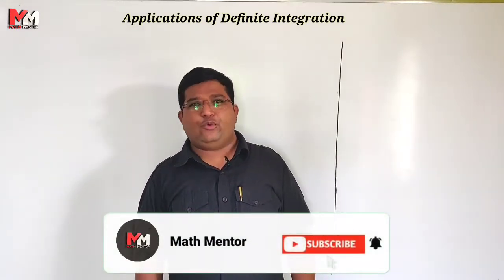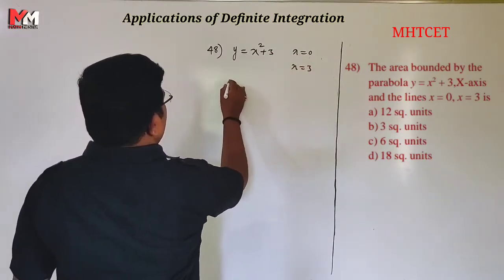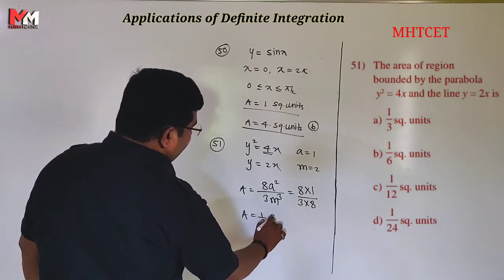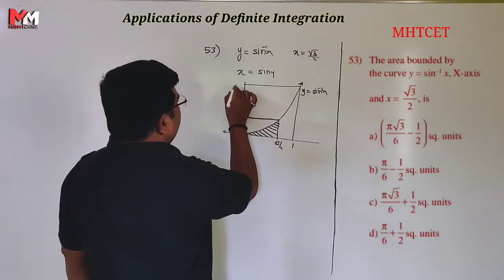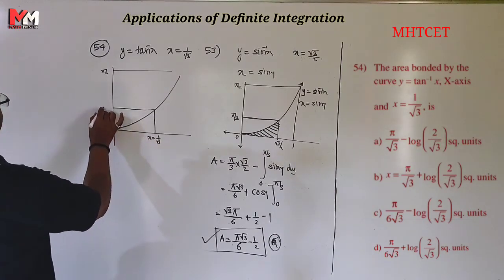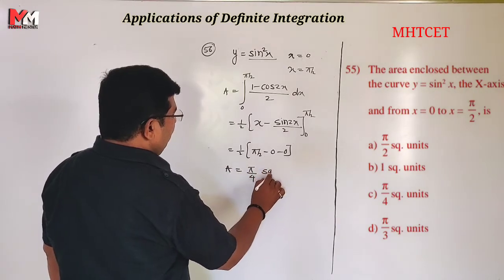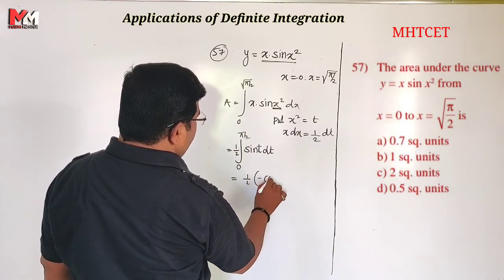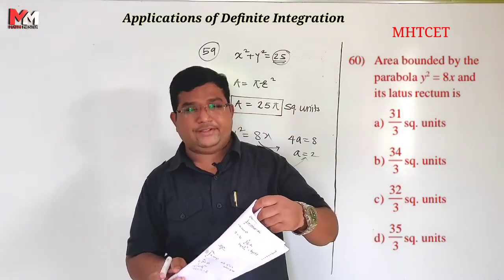Applications of Definite Integration (MHTCET)-5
| Applications of  Definite Integration | MHTCET |  MCQ | JEE Main | 12 th board Math | Maharashtra State Board Math | Synopsis of Applications of Definite Integration | Definite Integral | | 100% free  MHTCET LIVE crash course for maths |
helpful MCQ'S for MHTCET

To learn about complete Board pattern study of Applications of Definite Integration watch the following playlist

To learn about MCQ's of Applications of Derivatives watch the following playlist

To learn about MCQ's of Indefinte Integration watch the following playlist

To learn about MCQ's of Applications of Definite Integration watch the following playlist

Share this videos to your friends and classmates.

Mr.Pratap KashidPatil is the leading Educator of mathematics. He has 15 years experience in the category MHTCET JEE_main state_board.